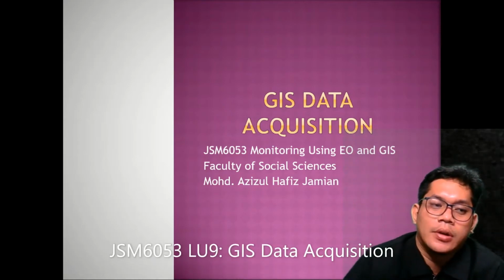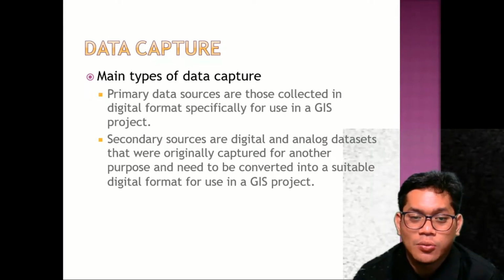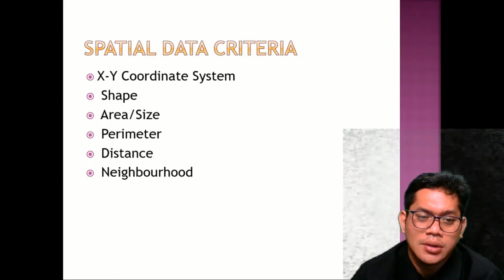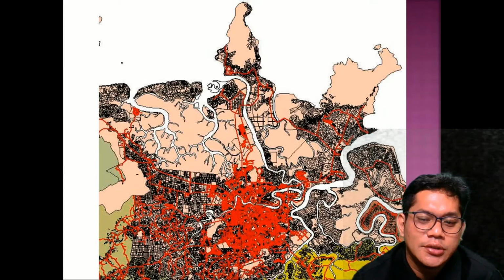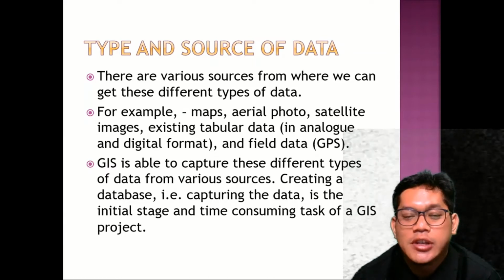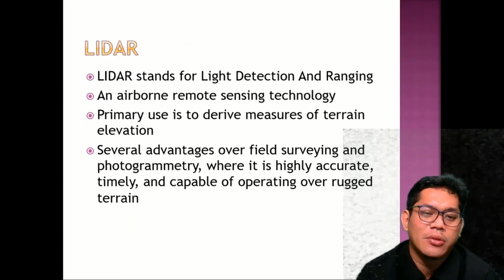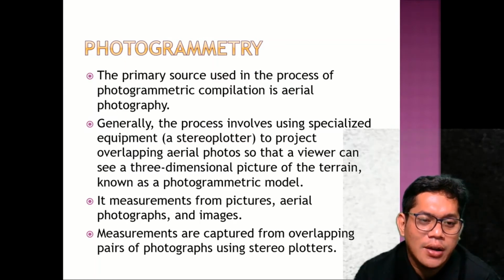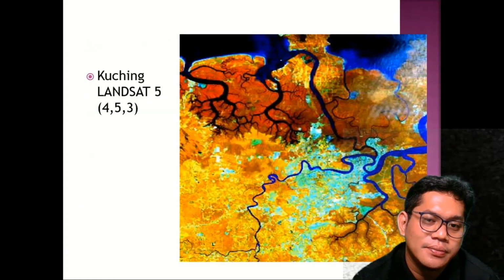JSM6053 LU9: GIS Data Acquisition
Chapter 9: GIS data acquisition lecture video